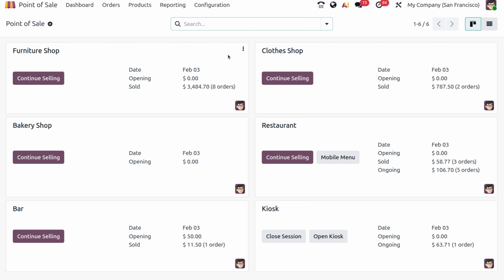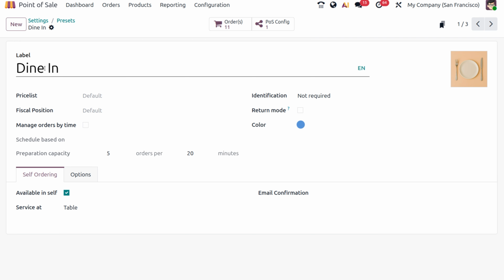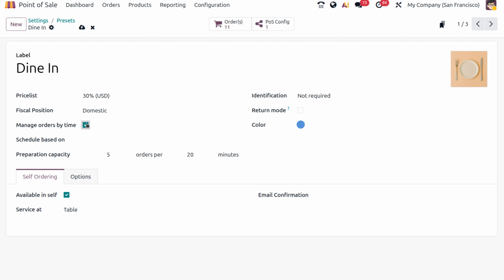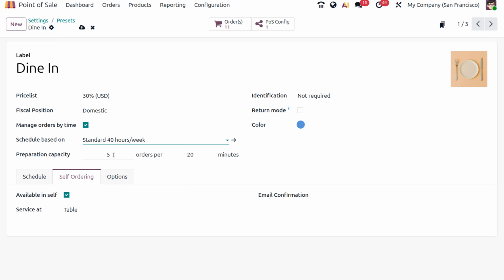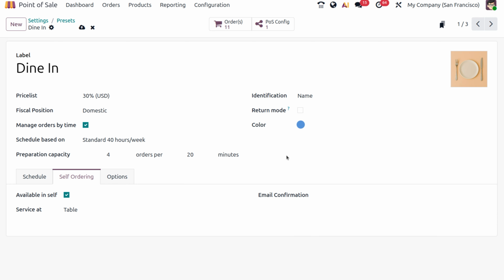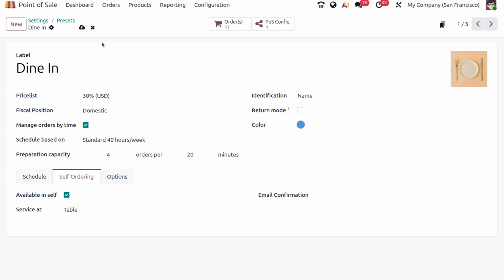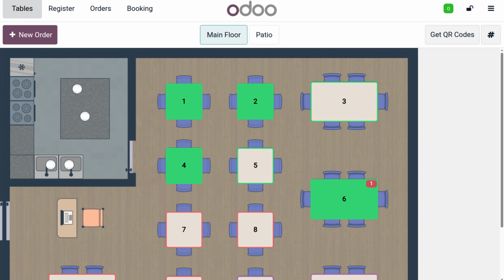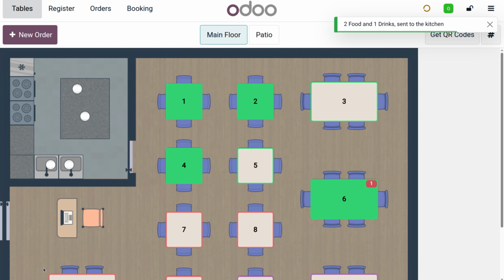Stop Changing POS Settings! Use Presets in Odoo 19 | Odoo 19 Tips | Odoo 19 Functional Tutorials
In this Odoo 19 functional tutorial, we explore the brand-new POS Presets feature designed to streamline multi-shop management. Instead of adjusting individual settings for every terminal, you’ll learn how to create master configurations for taxes, payments, and interface layouts. Whether you are a consultant or a business owner, these Odoo 19 tips will help you maintain consistency across your entire retail ecosystem while leveraging the latest UI enhancements in the newest Odoo release.